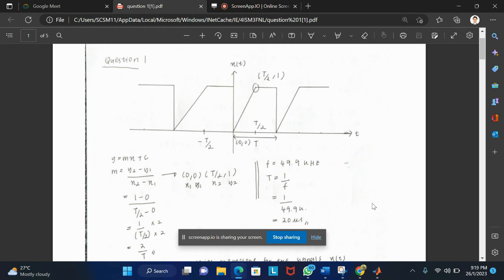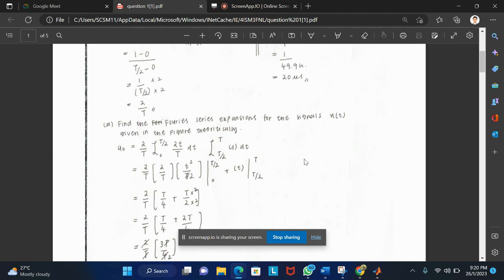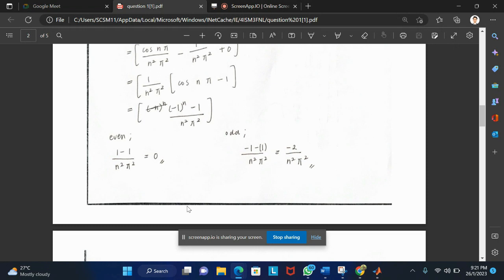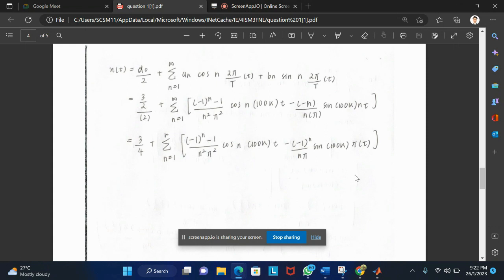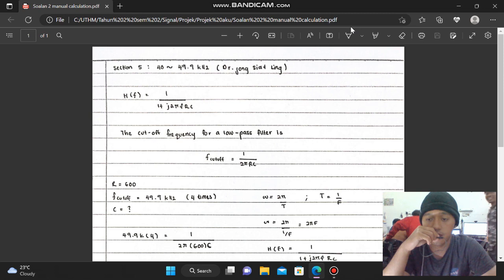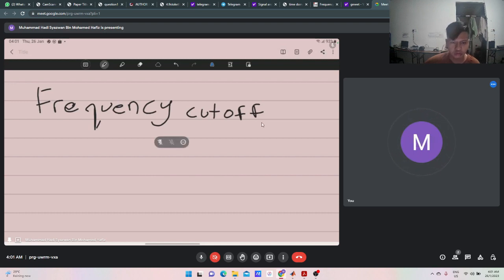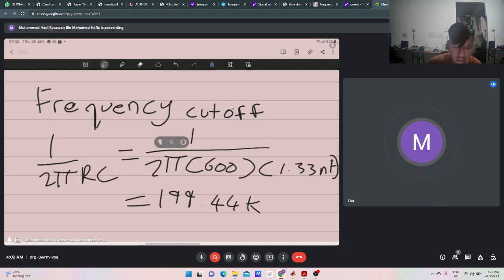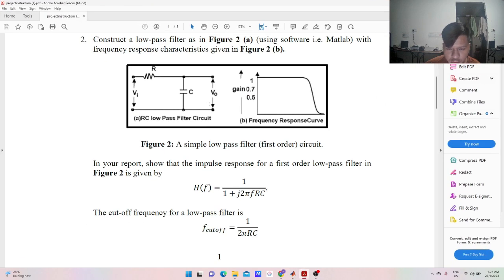VE Project Signal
Manual and simulation for Fourier Series